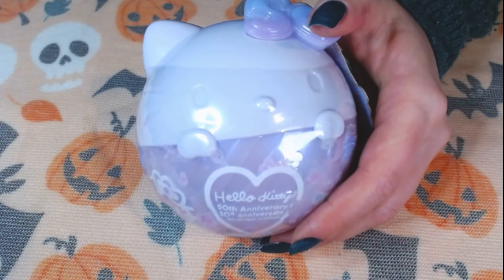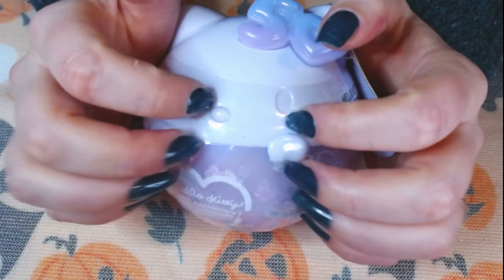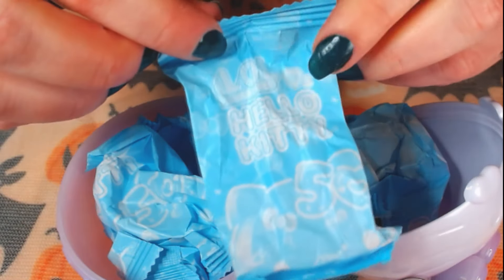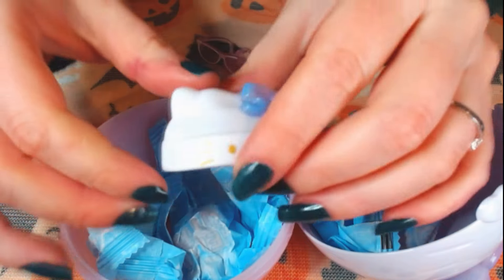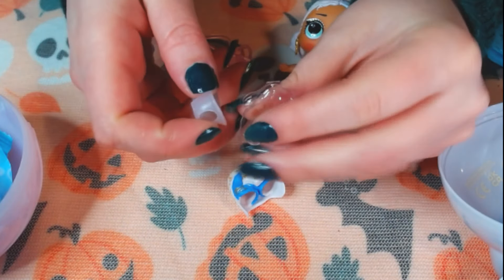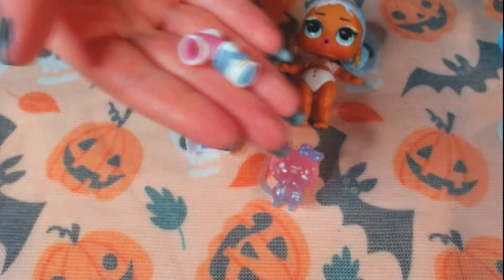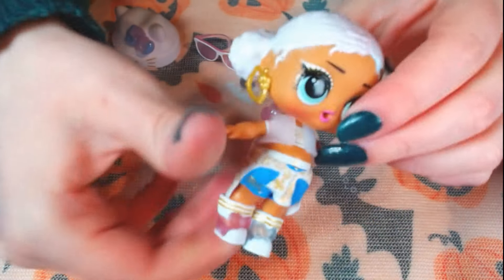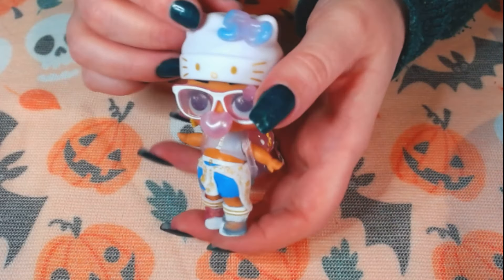ASMR ♡ Unboxing and Dressing the Hello Kitty LOL 50th Edition ~ Natural Mouthsounds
Hello guys! As you know, I'm a big hello kitty fan and she turns 50 this year o.o I found this LOL x Hello Kitty figure, so of course I needed to have it xD It's usully not my kind of stuff, but the hello kitty things are really cute tho ^^ Have a good day/night ^^